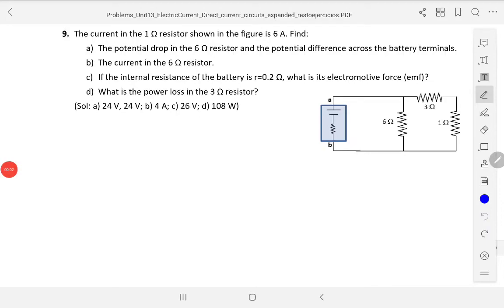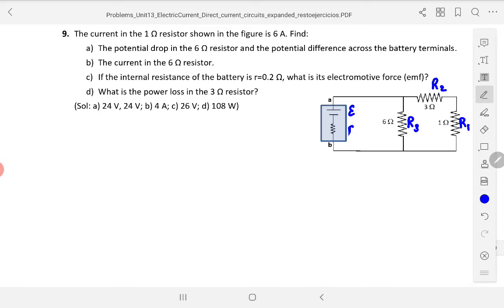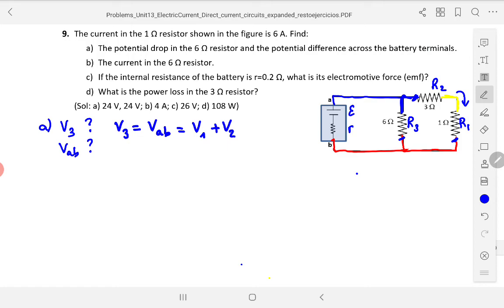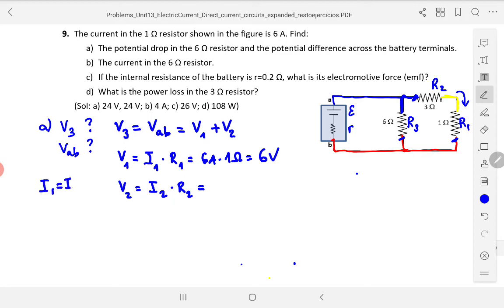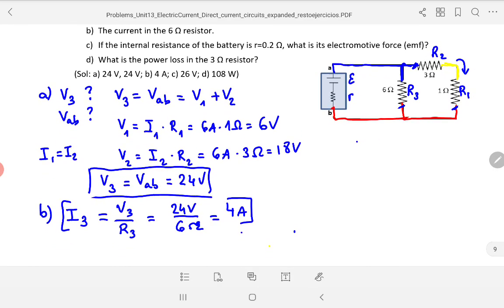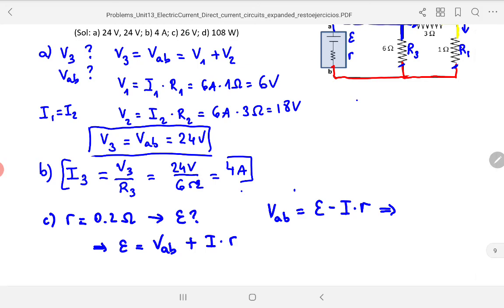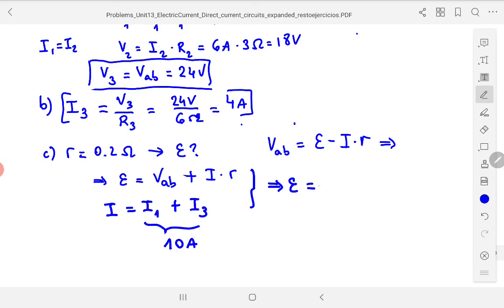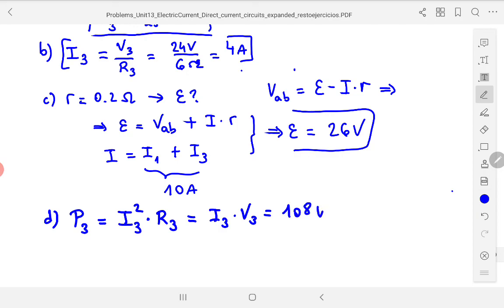Problem 9. Unit 13.